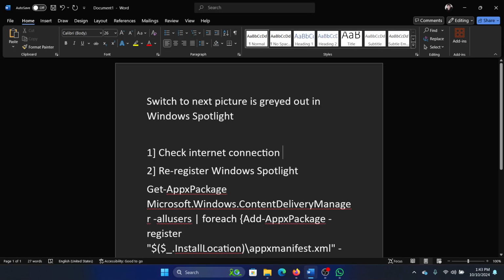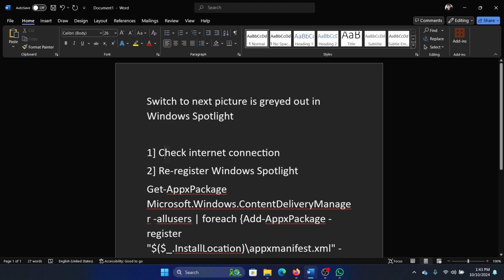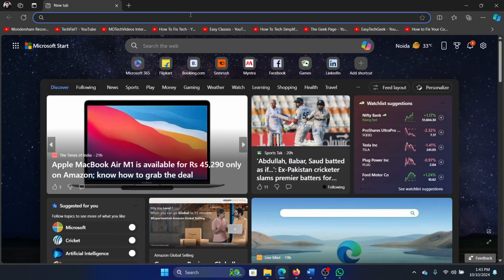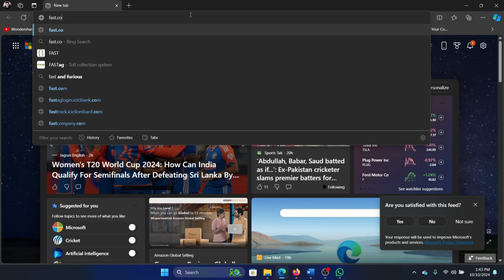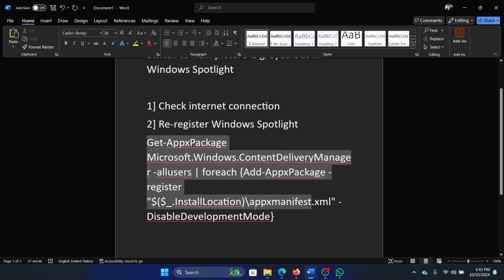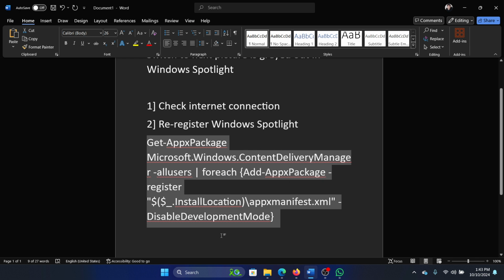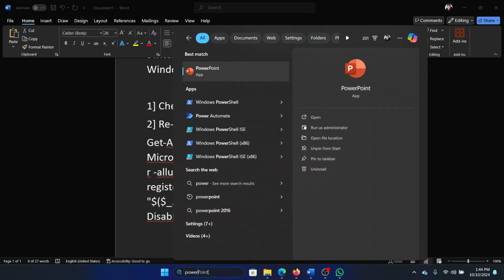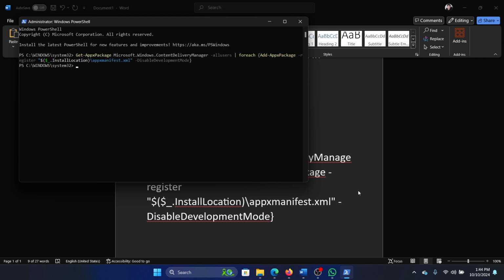How to Switch to Next Picture is Greyed Out in Windows Spotlight on Windows 11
Video Title: How to Switch to Next Picture is Greyed Out in Windows Spotlight on Windows 11

If you wish to Switch to next picture is greyed out in Windows Spotlight, then please watch this video.